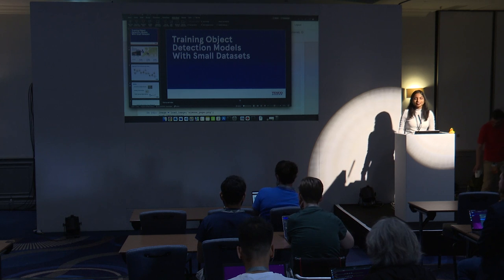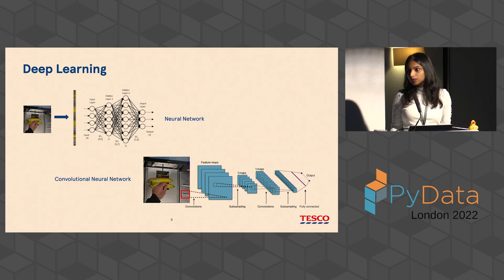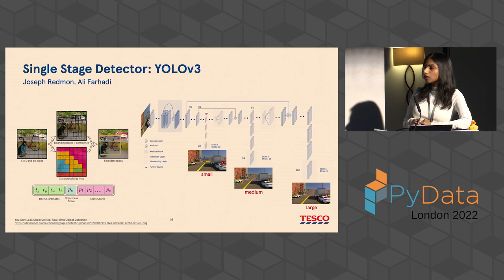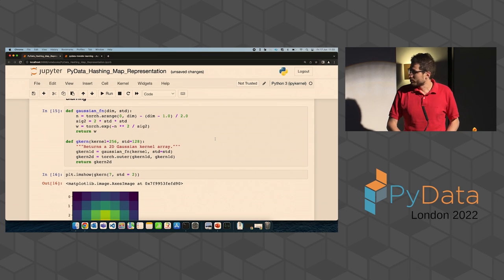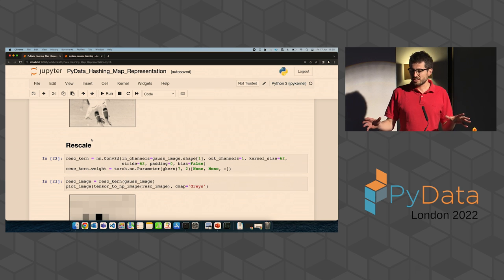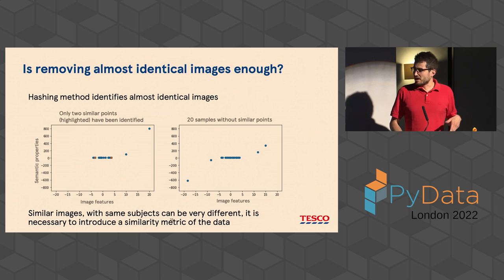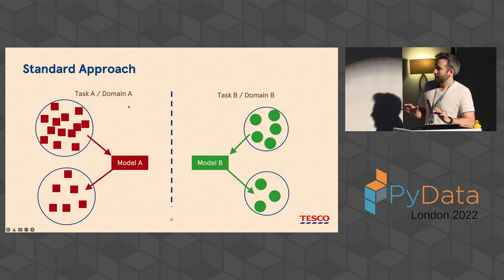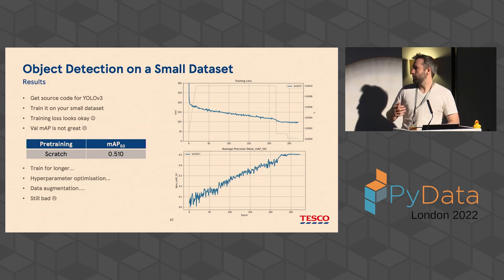Vincenzo Crescimanna - Train Object Detection with Small Datasets | PyData London 2022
Vincenzo Crescimanna presents:

Train Object Detection With Small Datasets

Object detection, the task of localising and classifying objects in a scene, one of the most popular tasks in Computer Vision, has a main drawback: a large annotated dataset is necessary to train the model. Indeed, annotating a dataset is expensive, and the free available datasets are not enough, as they do not contain all the classes we are interested in. Thus, the goal of the tutorial is to introduce the main techniques to train a good object detector utilising the minimum amount of annotated data.

00:00 Welcome!

Want to help add timestamps to our YouTube videos to help with discoverability?